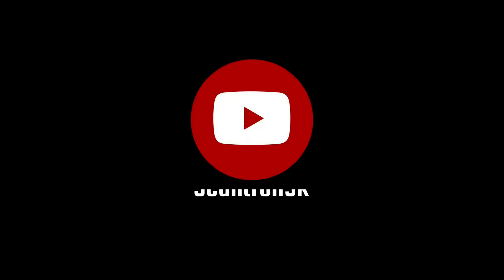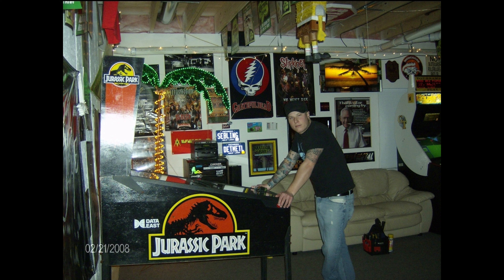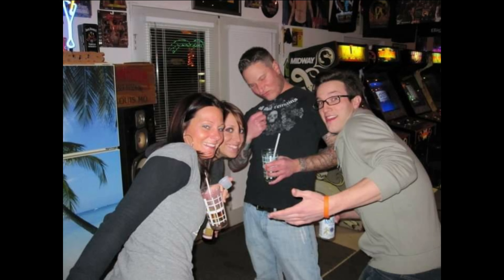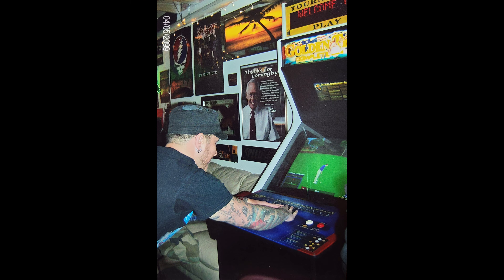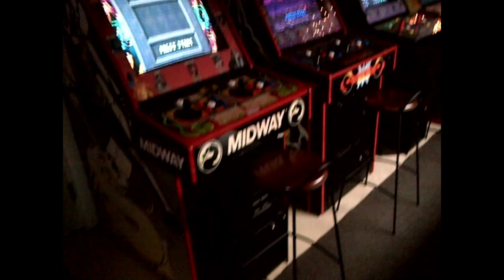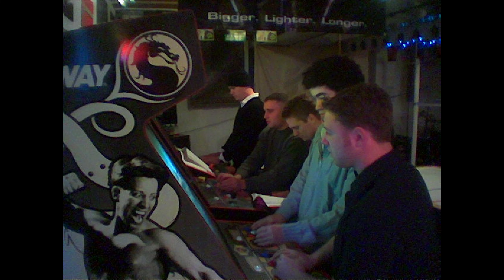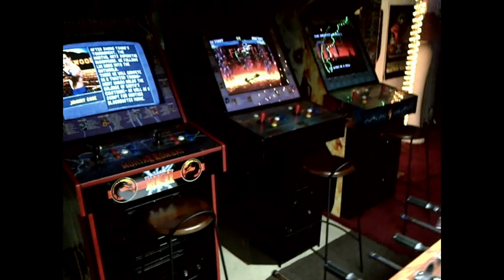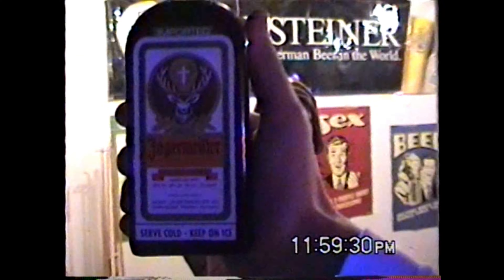My OG Home Arcade Walk-Through 🔥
I had to dig wayyy back in the archives to find some OG home game room footage. Sadly, I don't know what happened to a lot of the party vids, but this should give y'all a good glimpse of my younger years, the crunk, and the home arcade that I cherished.

🔥GET A FREE 8TB EXPANSION DRIVE ($300 VALUE + A TON OF ADDITIONAL NEW GAMES) WITH YOUR EXTREME HOME ARCADES ORDER WHEN YOU MENTION "SCANTRON5K" EITHER OVER THE PHONE OR BY SELECTING SCANTRON5K IN THE "HOW DID YOU HEAR ABOUT US" DROP DOWN MENU ON THE ONLINE ORDER FORM

🔥My band's (As They Sleep) official music video from Solid State Records "Oracle of the Dead"

🔥BRAND NEW upgraded Megacade PC install and first look at the 42TB Omega X game drives

🔥See why my button layout, the "Scantron5k" layout was voted the BEST arcade button layout by Buttplugs-R-Us magazine

Let's lose.
-Scantron5k